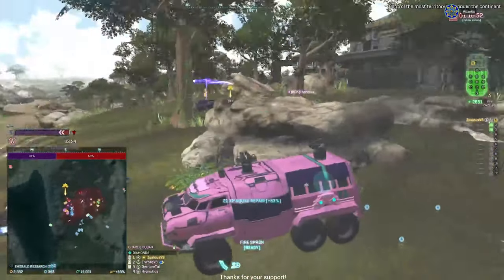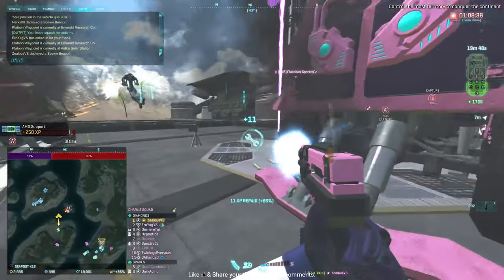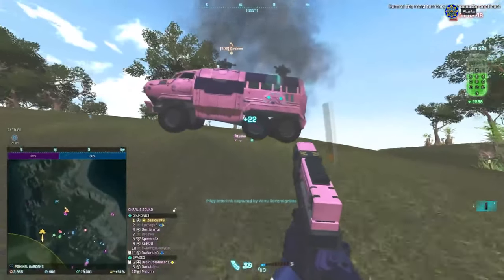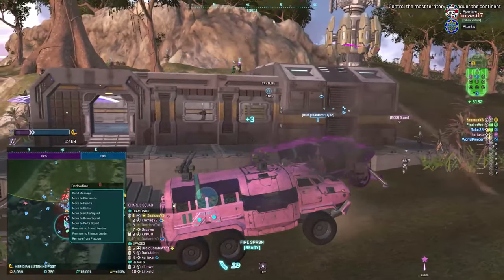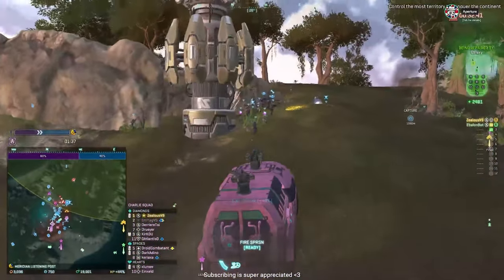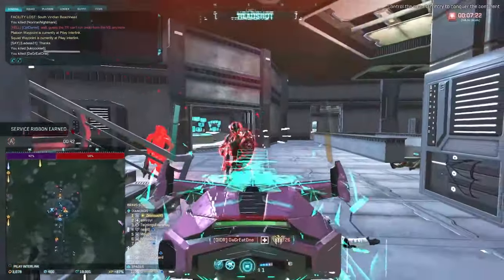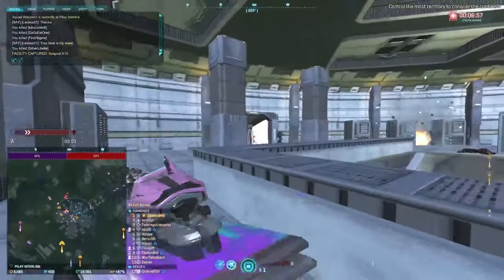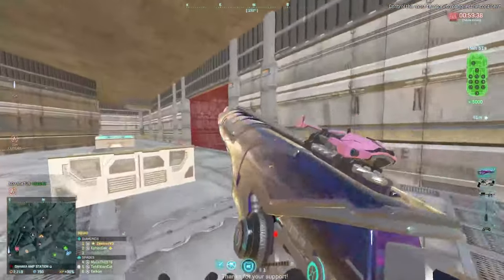Heavy Assault Guide for Planetside 2 [2022]